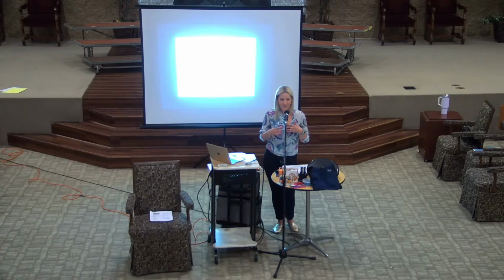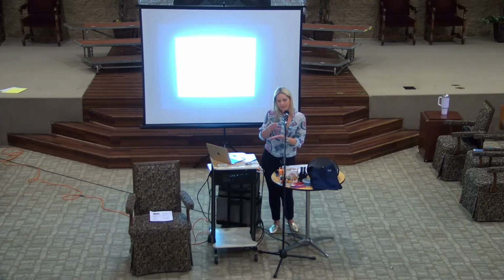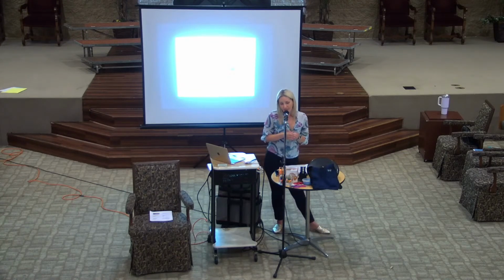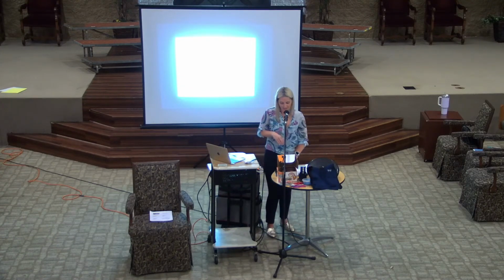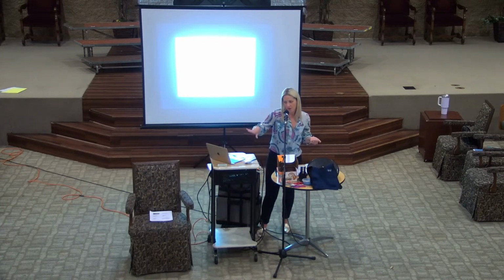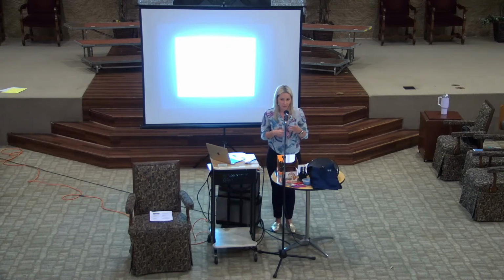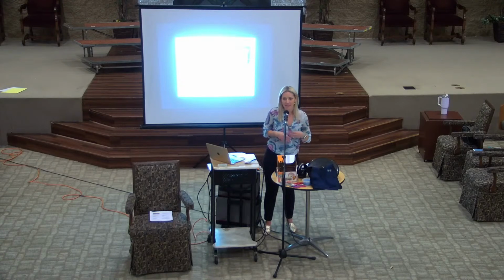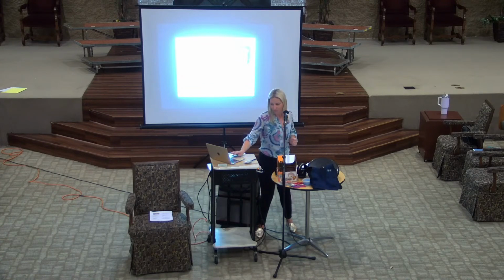ECE Parent Education Class